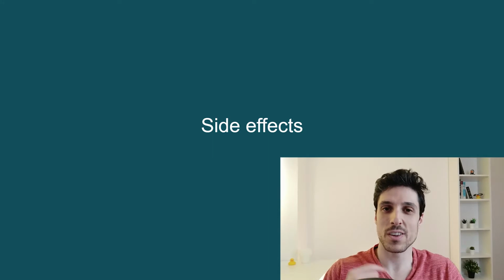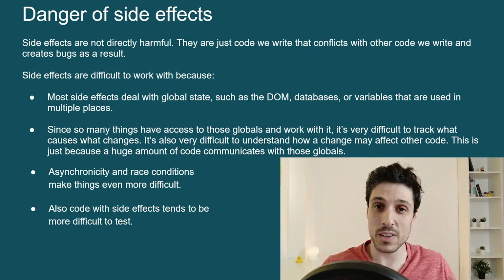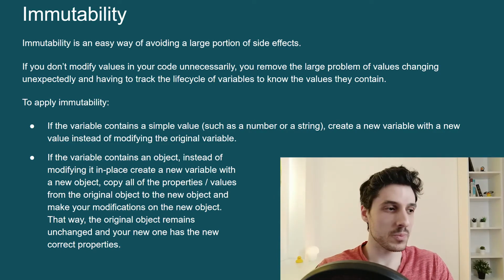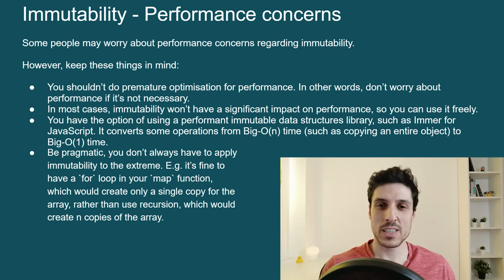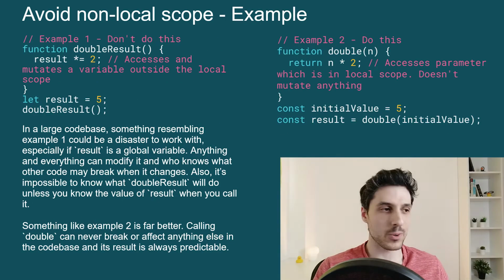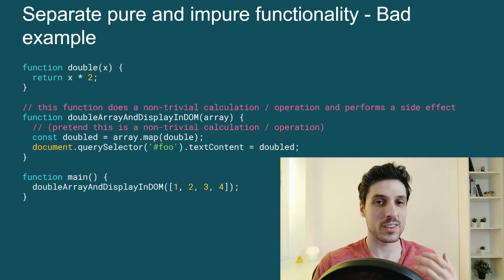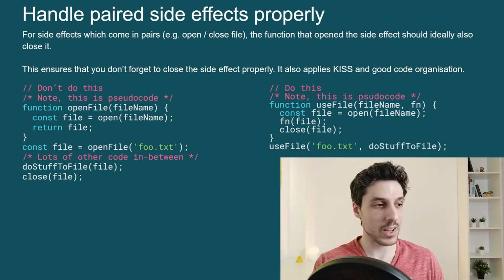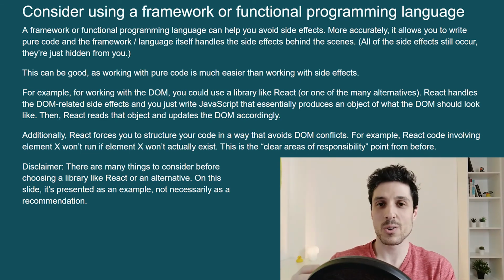Side effects and purity - Clean code and programming principles for beginners series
Every programmer has to know about side effects and how to manage them properly, not just functional programmers. In this video you'll learn a lot about side effects, purity and how to handle them in your code.

Chapters:
0:00 Welcome
0:10 Motivation for handling side effects
0:55 What are side effects?
2:26 Danger of side effects
4:26 Handling side effects
5:22 Be pragmatic
7:07 Immutability
9:31 Immutability - Example
10:26 Immutability - Performance concerns
12:40 Avoid non-local scope
14:48 Avoid non-local scope - Example
15:53 Be extremely careful with side effects
16:40 Separate pure and impure functionality
18:25 Separate pure and impure functionality - Bad example
19:10 Separate pure and impure functionality - Good example
19:35 Clear areas of responsibility
22:09 Handle paired side effects properly
23:45 Consider using a framework or functional programming language